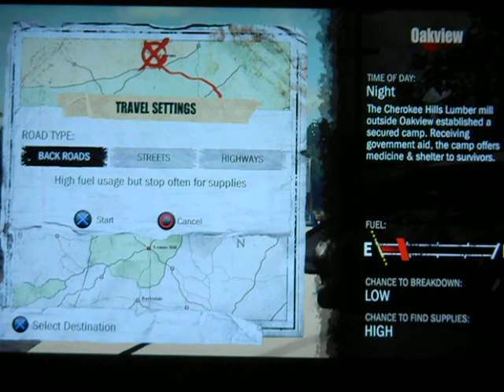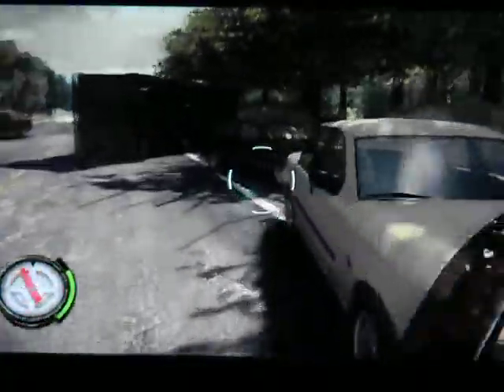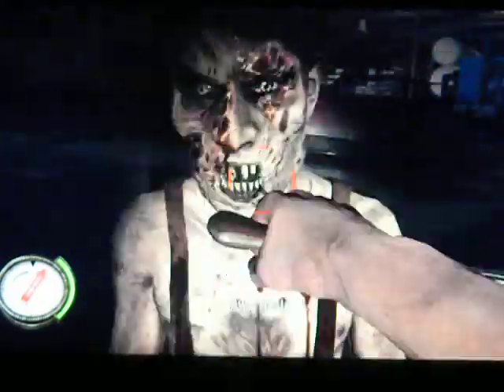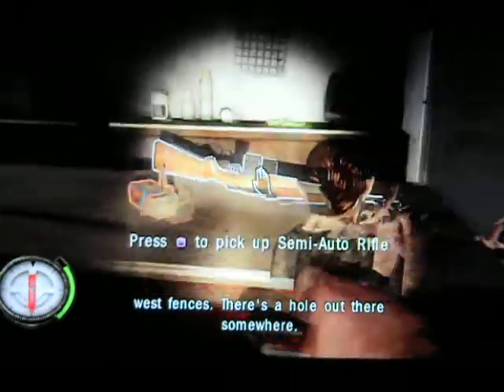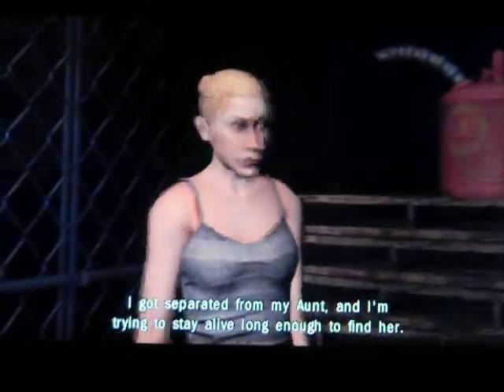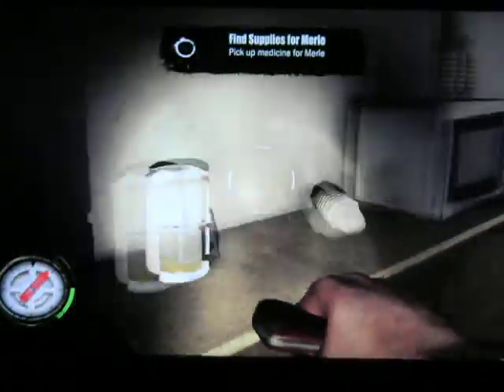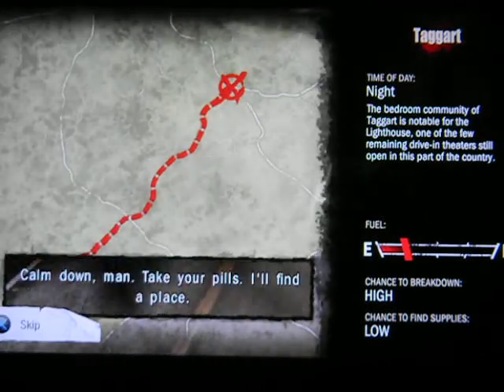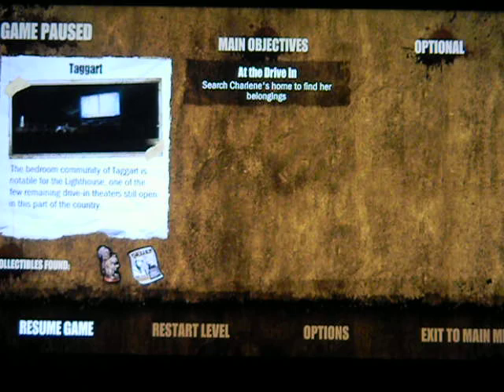Lets Play The Walking Dead Survival Instinct (all marked locations) part 5: the lumber mill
we clear the lumber mill and get a semi auto rifle!!